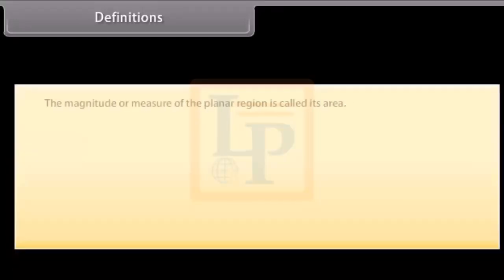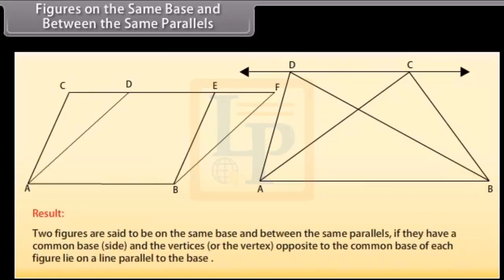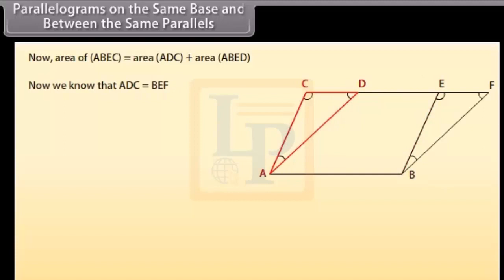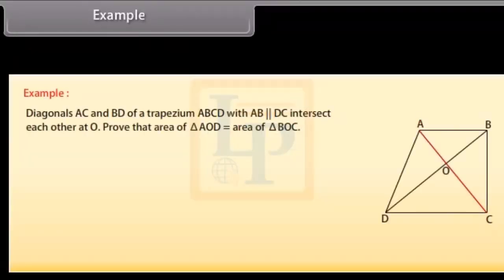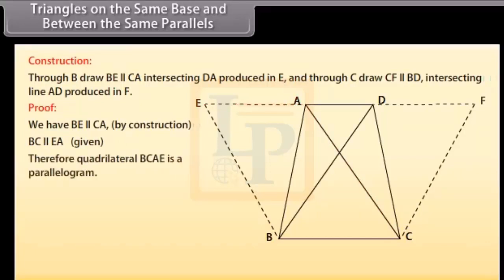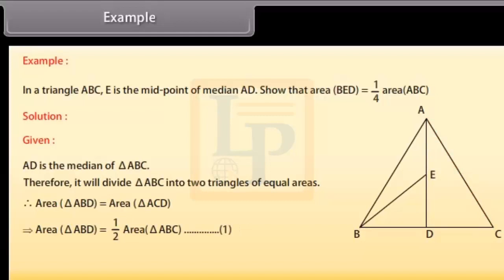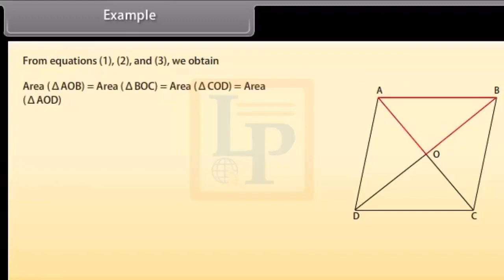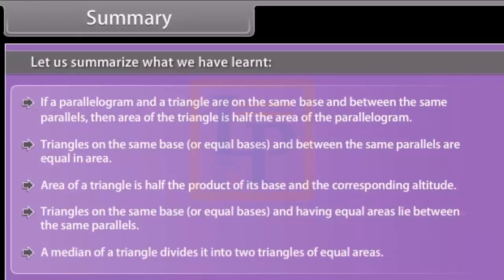Areas of Parallelograms and Triangles